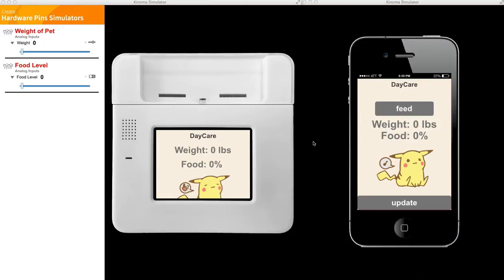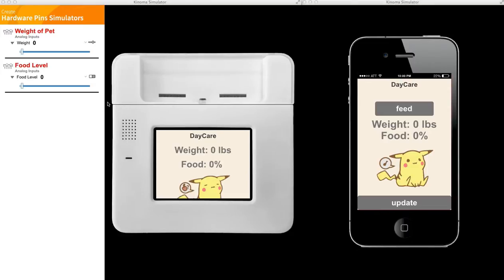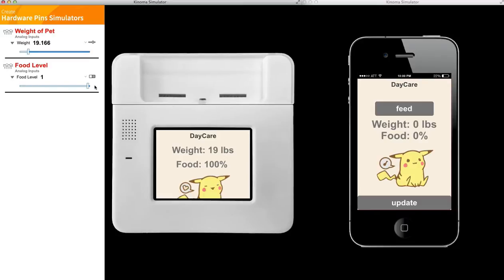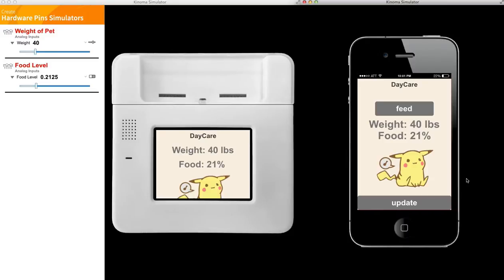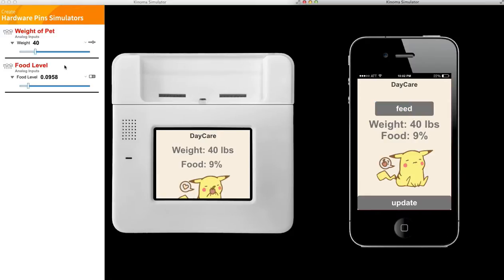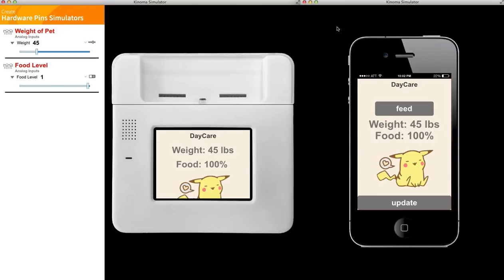DayCare - Digital Pet-Sitter for Your Critter (TM)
Promotional video for DayCare, the innovative and connected device & application for the busy pet owner.